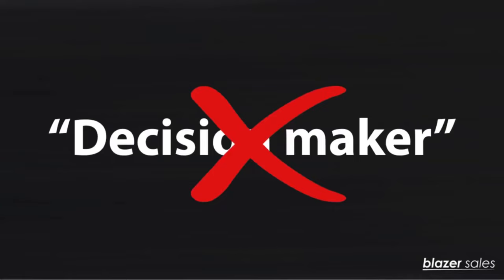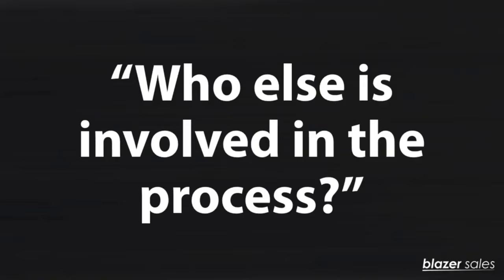How to Find Out Who’s the DECISION MAKER in B2B Sales.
In B2B Sales, every sales professional wants to find out who is the ultimate decision maker. Often times  it's more than one person and may involved many different stake holders. In this short video, Brad explains one strategy that may help sales people ask the right questions to quickly uncover who are the core decision makers in the process.